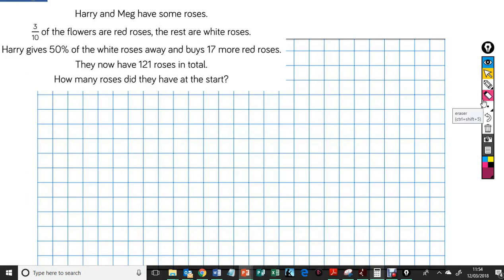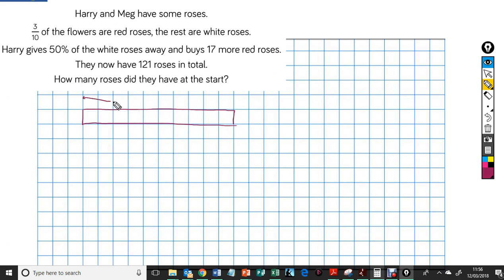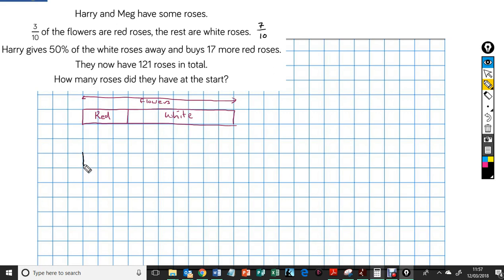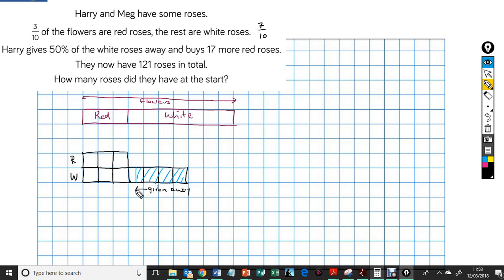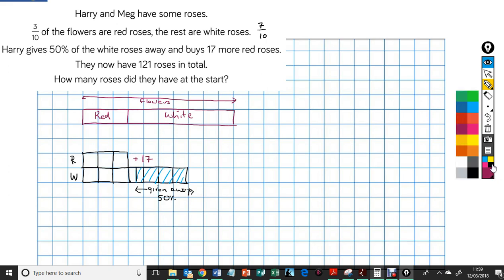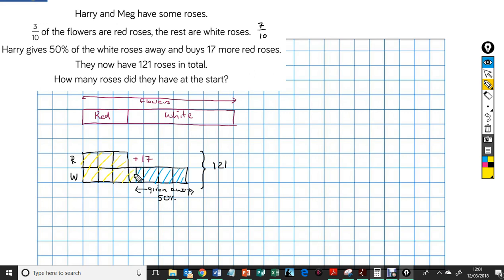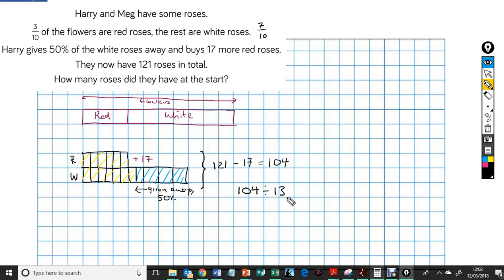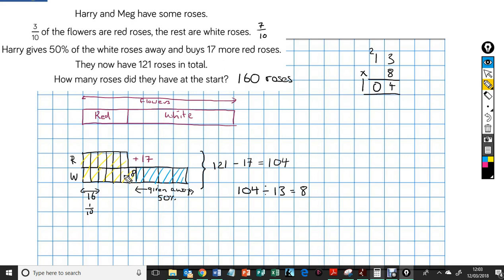Harry and Meg have some roses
White Rose Maths Barvember challenge question from Wednesday 29th November 2017